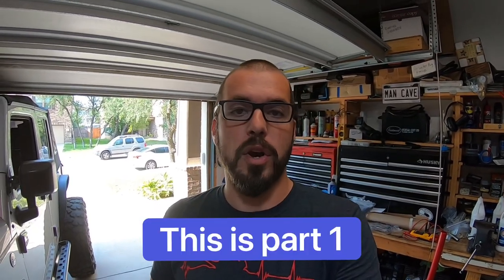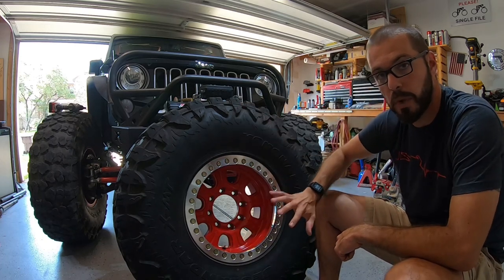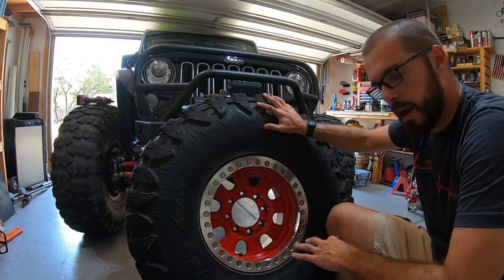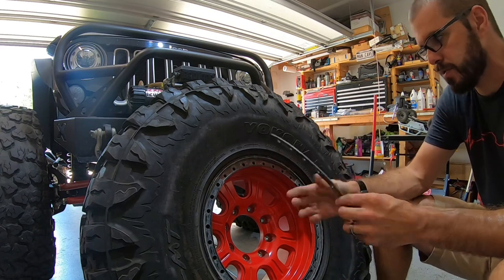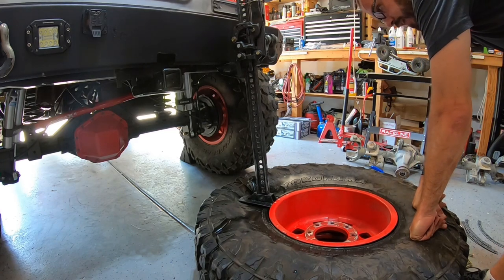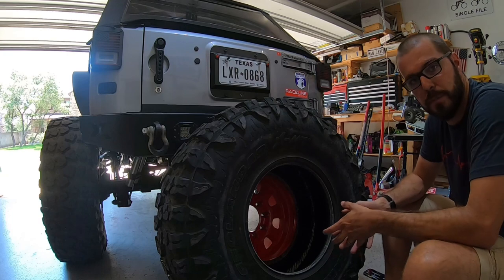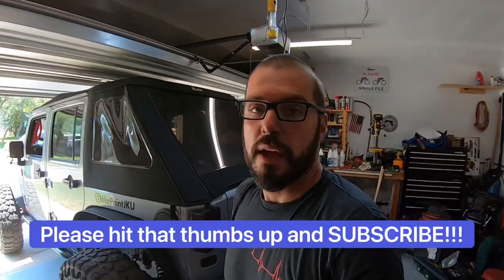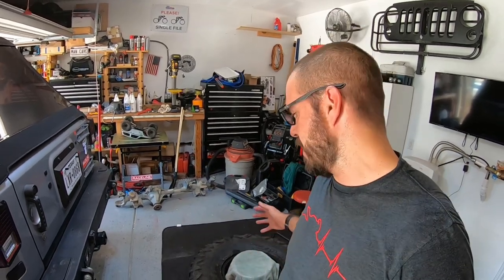How to Dismount Tires on Beadlocks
This 2 part video series will show you how I mount and unmount my beadlock wheels. In this video you will see the steps I take to dismount my tire from my beadlock. Check out the links below to helpful tools and other helpful videos.

Big things happening this fall. Be sure to check it out!

You can also message me there if you have any questions.

Helpful Videos and Tools:

Watch the video below to see what happens to your footprint at varied PSI levels. Also watch to learn more about why beadlocks are a benefit.

Watch the video below to learn all about balance beads. Also learn what mistake many people make when trying them out!

Valve Core Removal:

ARB Off Road Air Down Tool: